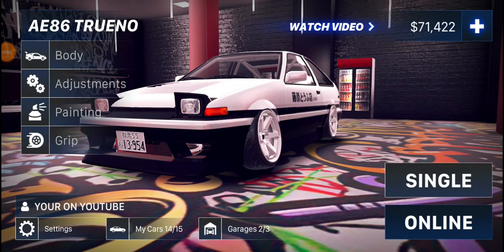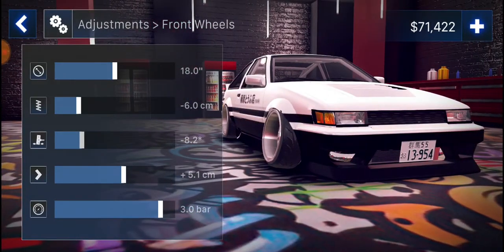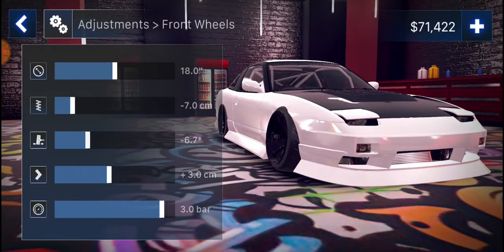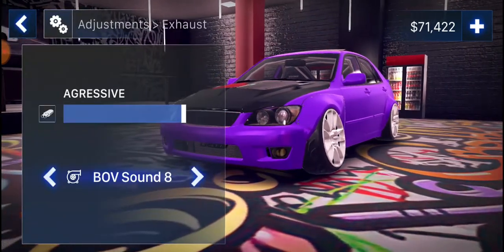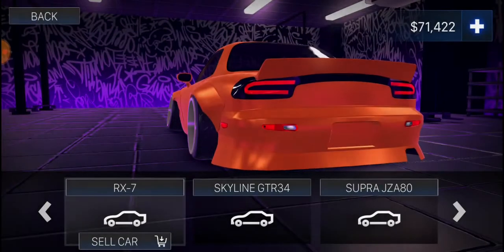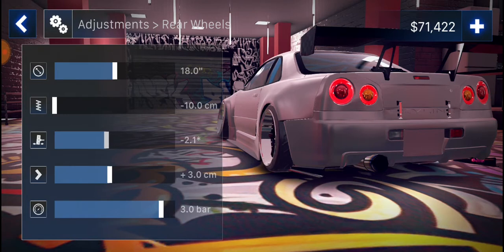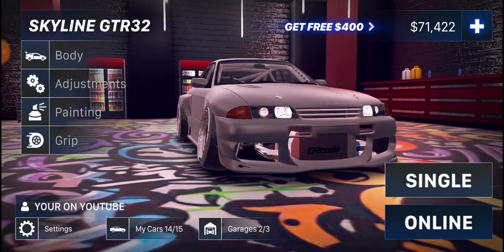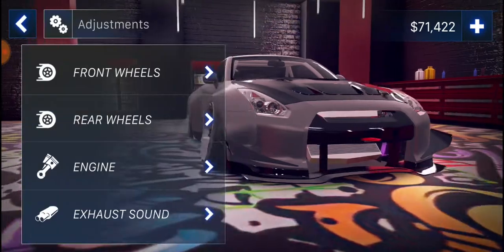Hashiriya Drifter Suspension Settings (Built Not Bought)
In this video I'll be showing my suspension adjustments I made to make my cars look the way they do, please take into consideration that there are bodykit styles your gonna need to install on the car to make them look how I've made them look I will also be purchasing a new car and making another formula drift suspension style just for those of you that would like that style or know how to do it